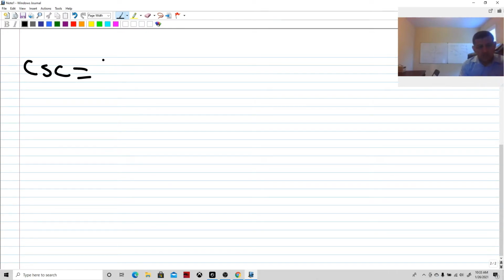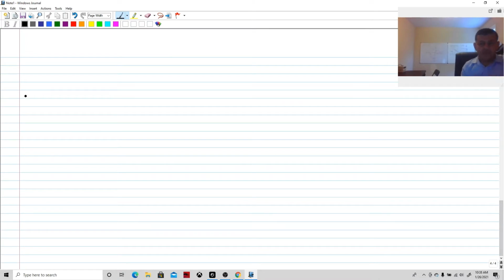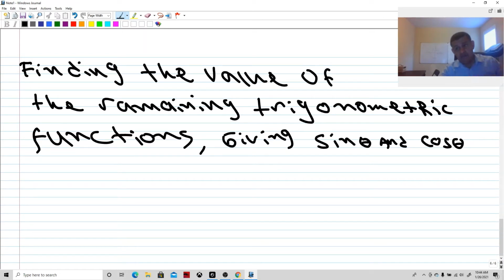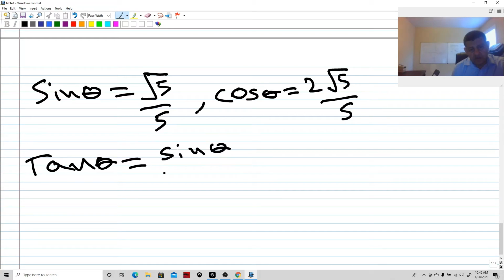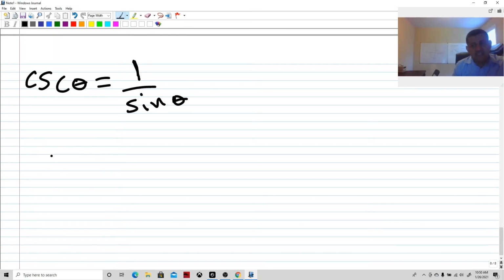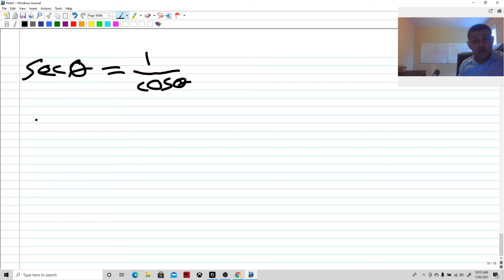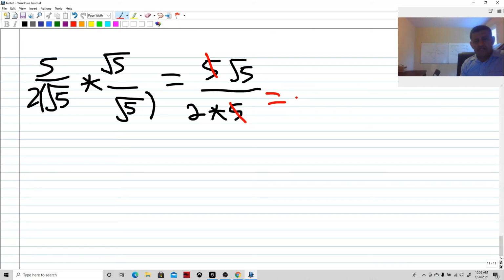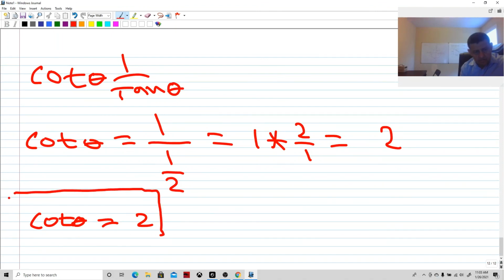how to use basic trigonometric functions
the purpose of this video is show how to use rest trigonometric functions.